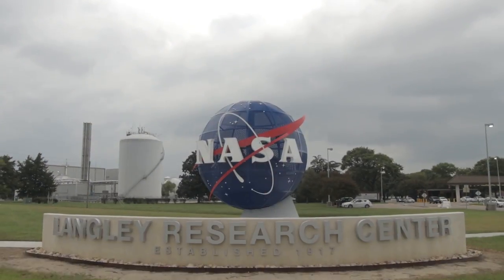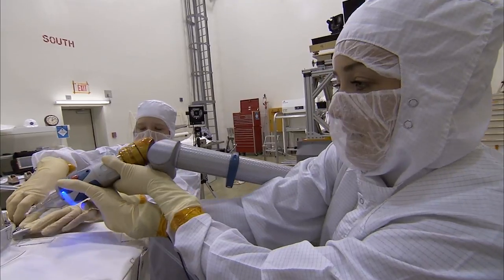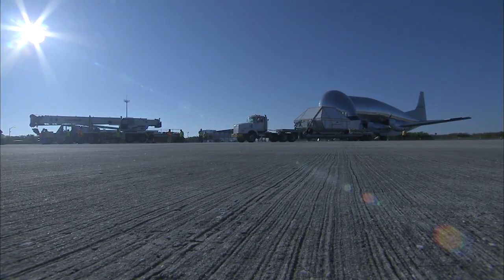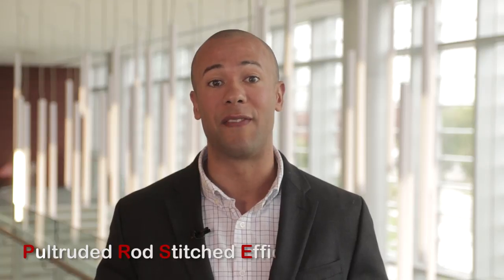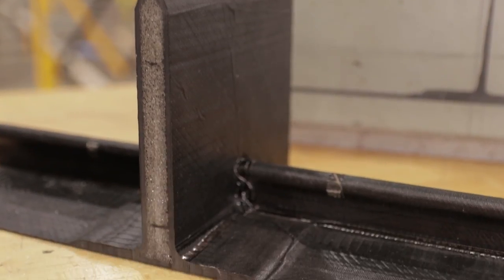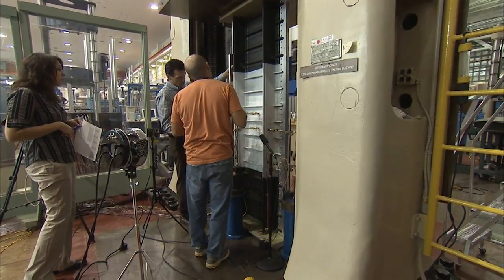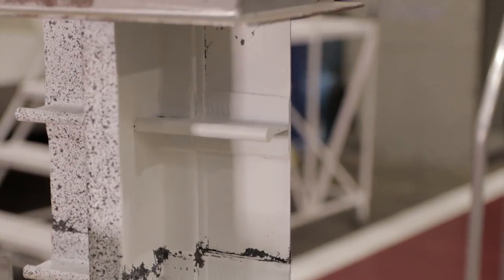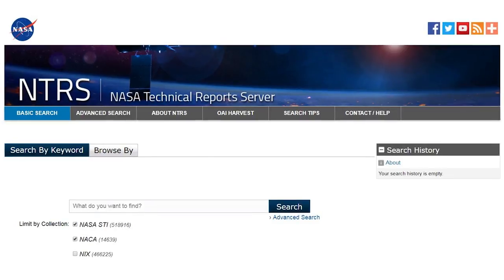Flight Evolution - PRSEUS, A Composite Material for Greener Flight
Pultruded Rod Stitched Efficient Unitized Structure or PRSEUS is a process that stitches lightweight composite materials together that can assist in the development of lighter, damage-tolerant aircraft. This product could help allow jet engines to burn less fuel therefore making it safer and greener to fly.

Links:
Article: Development of the PRSEUS Multi-Bay Pressure Box for a Hybrid Wing Body Vehicle